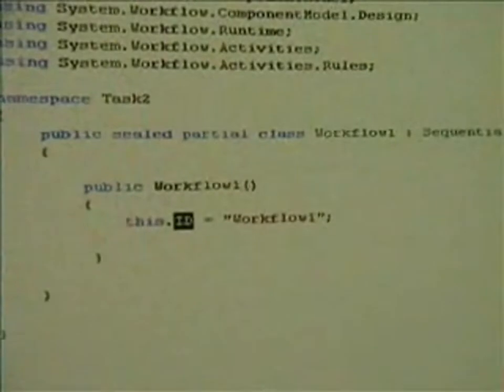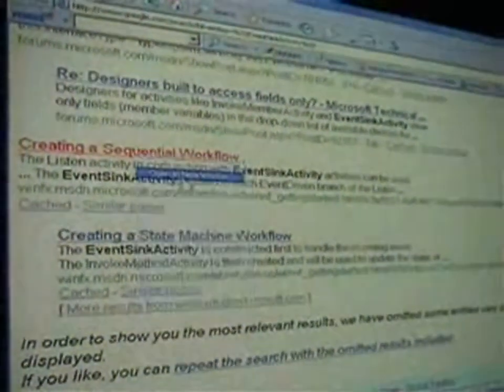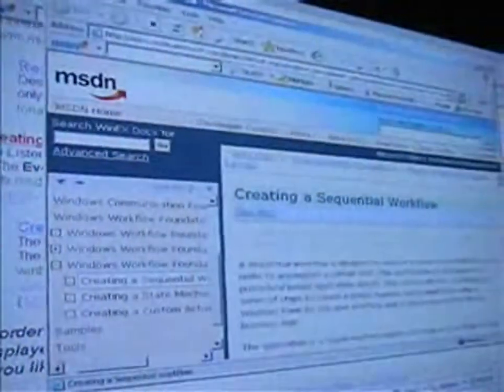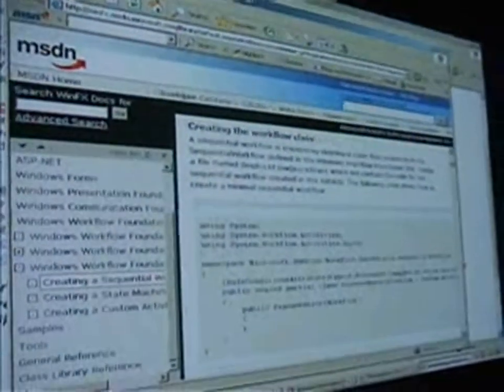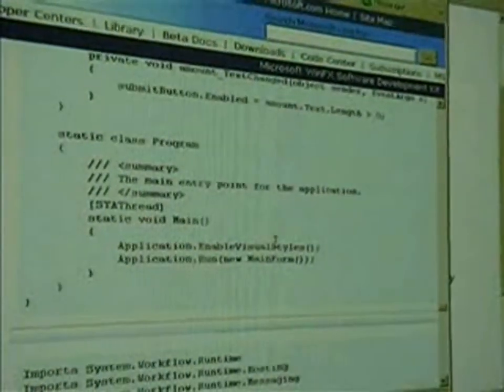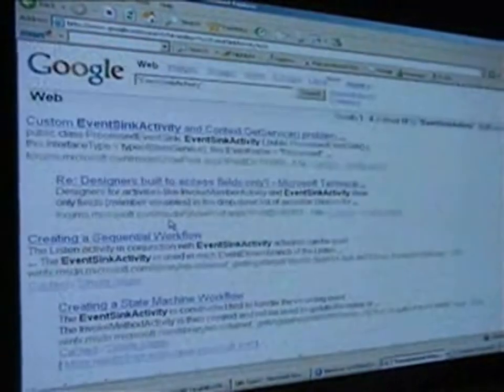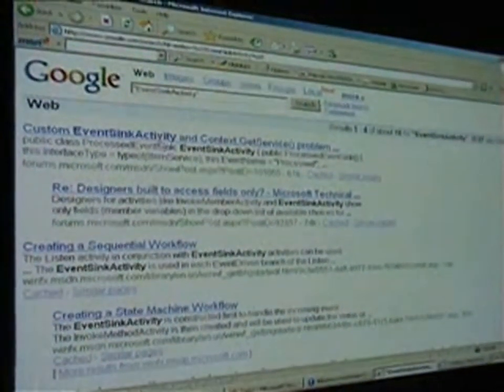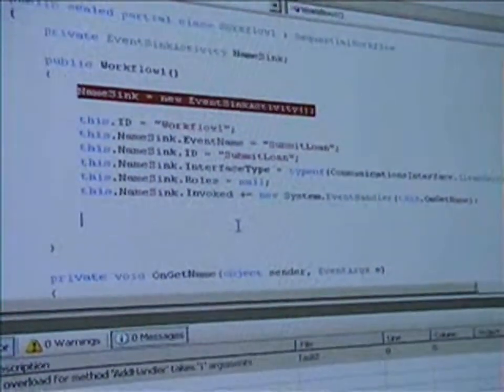Windows Workflow Foundation API Usability Lab Video – Part 2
Originally uploaded Nov 30, 2005 by Charles

The Windows Workflow Foundation team held a usability lab to gather feedback on the WF APIs.  In this video you will see the “behind the glass” view of the usability labs.   You will see the lab participant (Michael) work through a few programming tasks
and talk about his experience using the Windows Workflow Foundation APIs. Check out the first part of the usability lab video people you will see in this video are:   Steven Clarke – Usability Engineer Dennis Pilarinos – Program Manager, Windows Workflow Foundation Nancy Lincoln Perry – Usability Engineer Moustafa Ahmed – Program Manager, Windows Workflow Foundation Krishna Sunkammurali – Program Manager, Windows Workflow Foundation Michael – lab participant